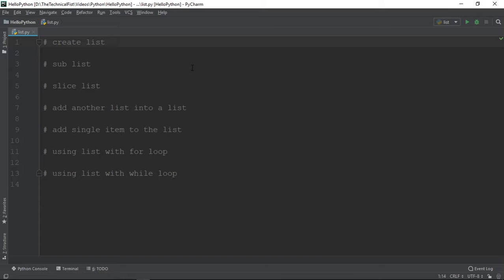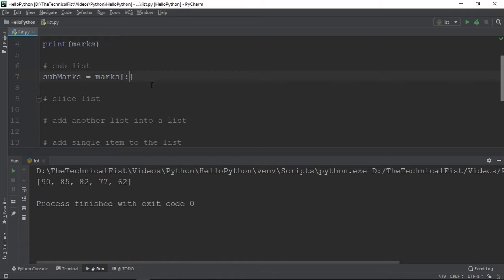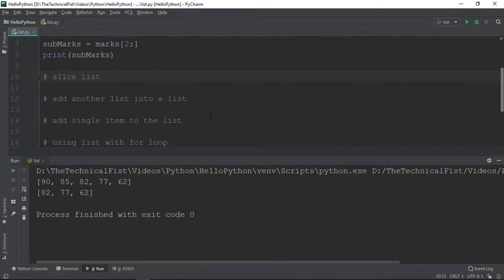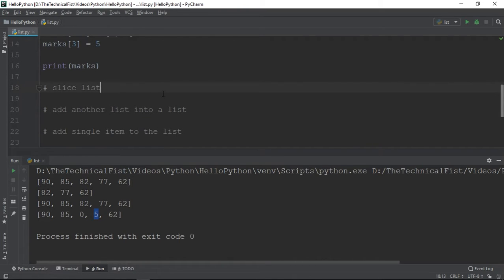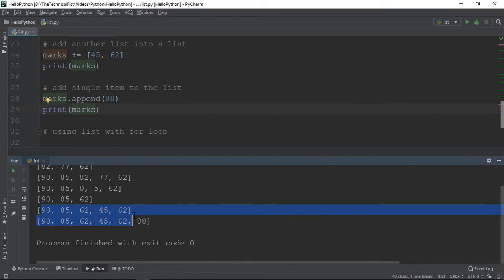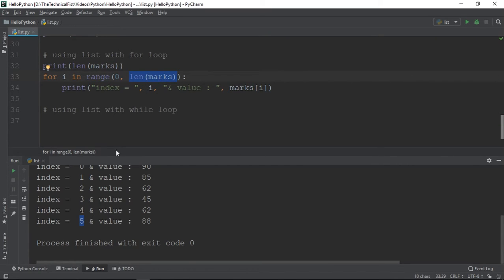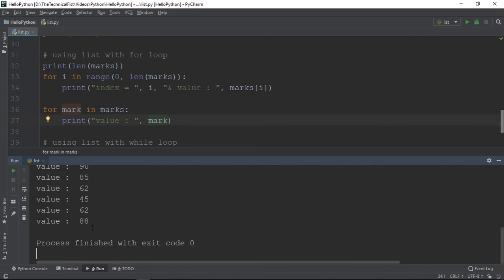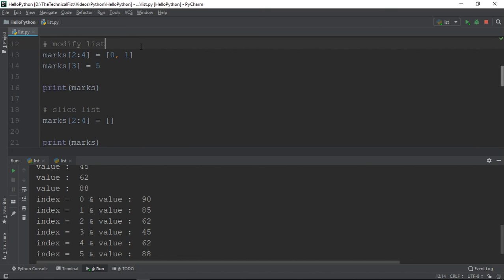Python 3 for beginners - #9. Lists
Learn what is list in python and what operations you can perform on the lists. Also as a bonus you will learn how to use lists with for and while loop in python after watching this video.